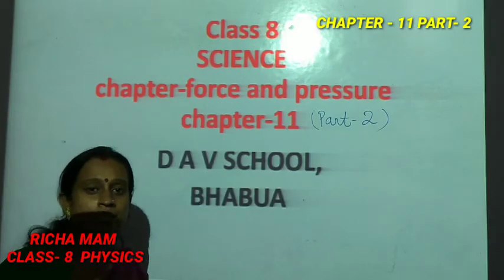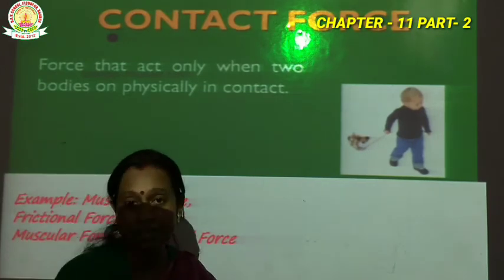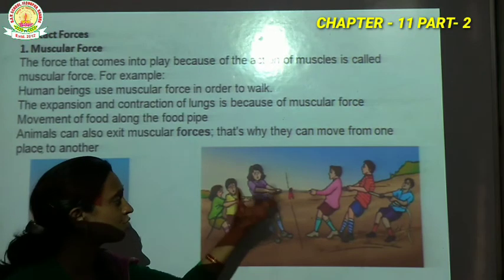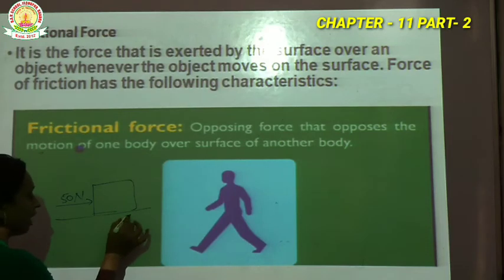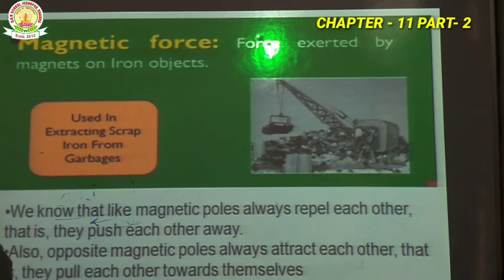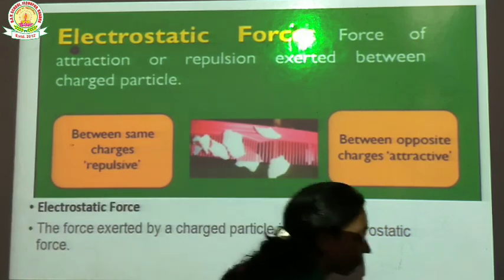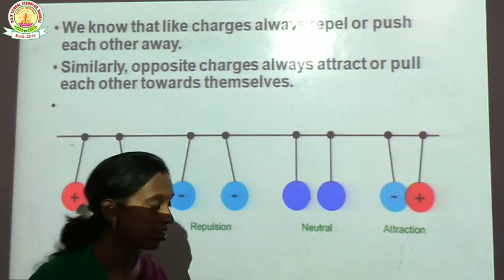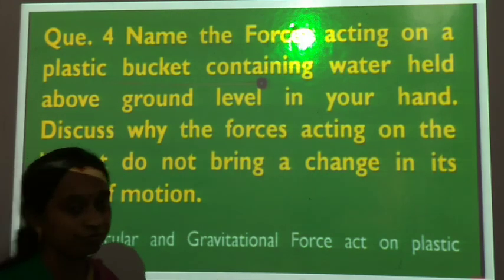DAV SCHOOL TUTORIAL CLASS 8 PHYSICS CHAPTER 11 BY RICHA MAM